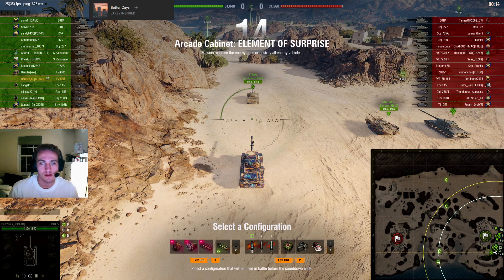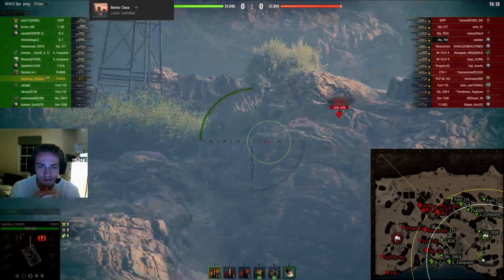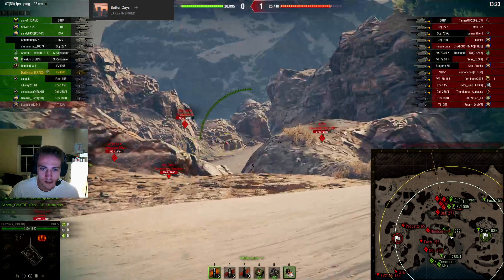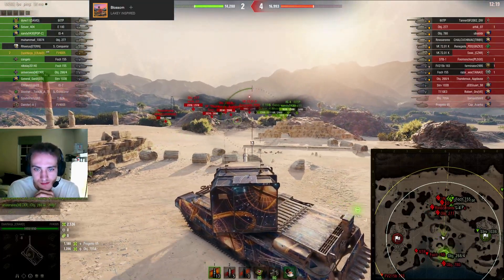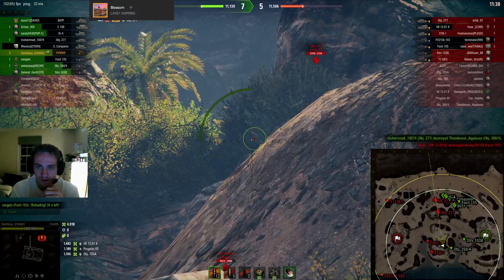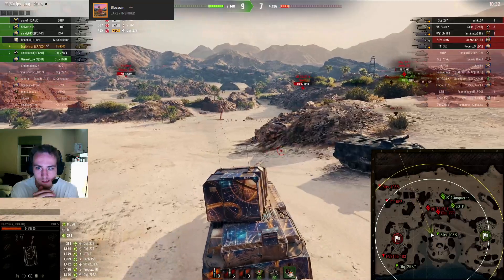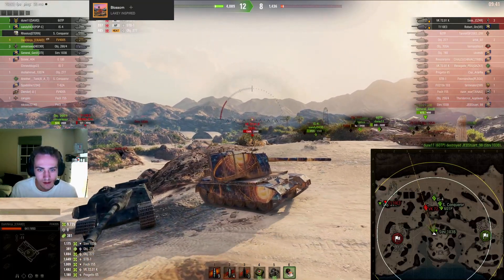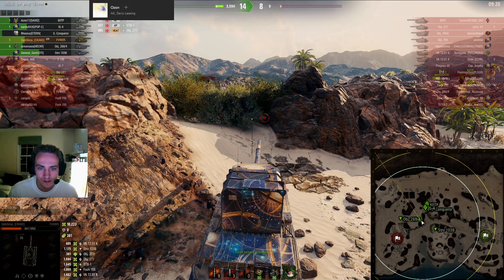Arcade Mode Madness: FV 4005 10k damage Lazer Beam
unicum, how to improve, pro, professional, FV 4005, Arcade Mode